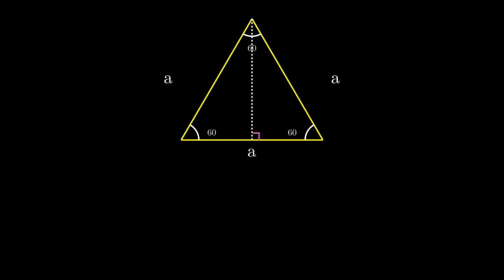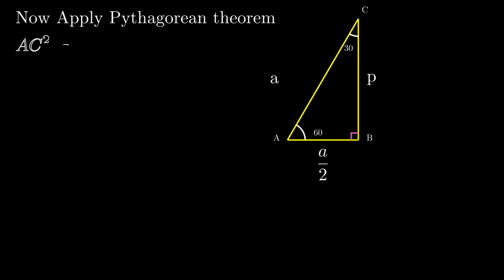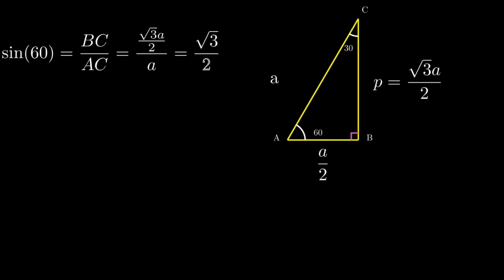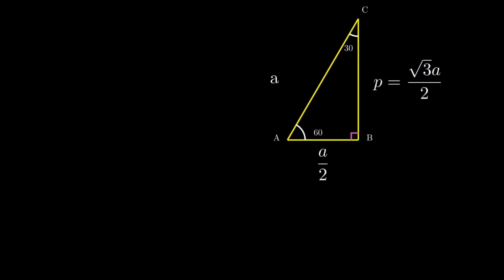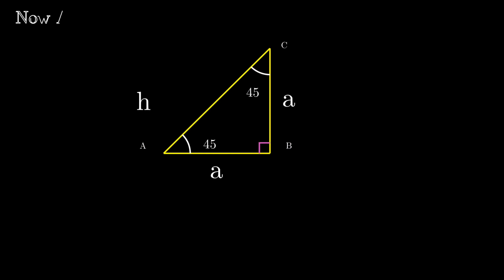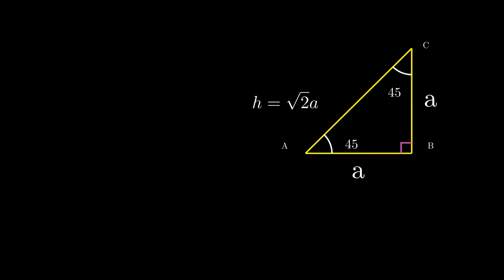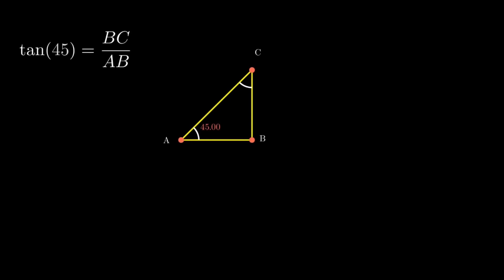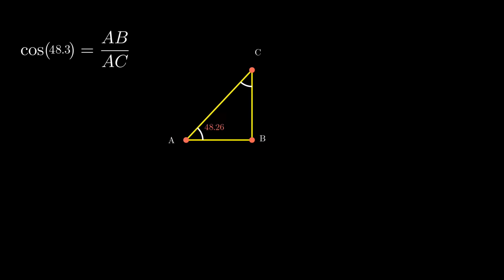How to find Trigonometric ratios values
this video is made with manim